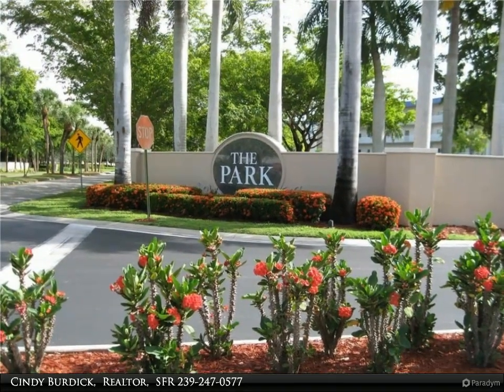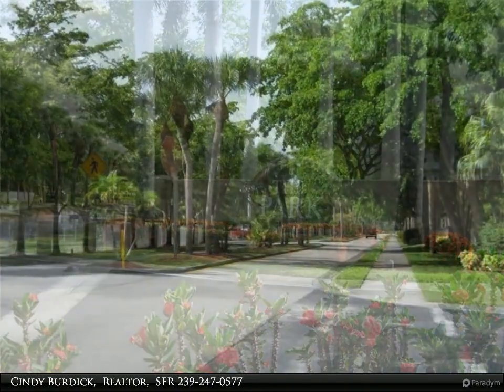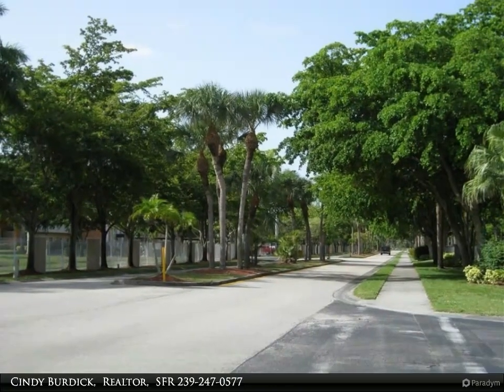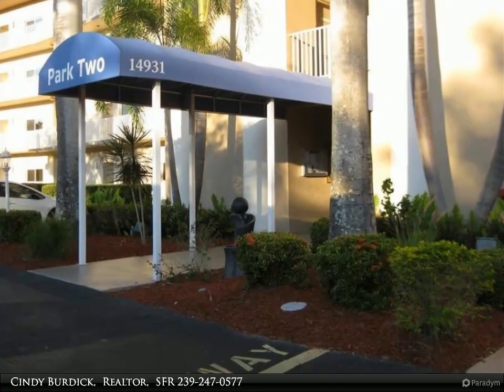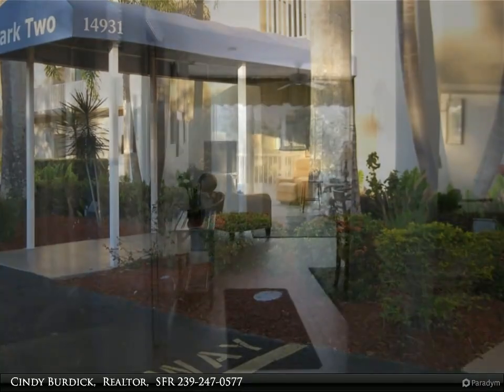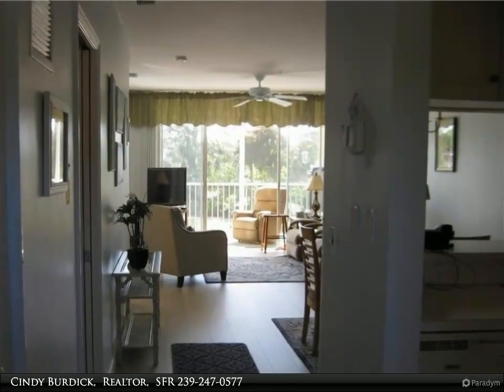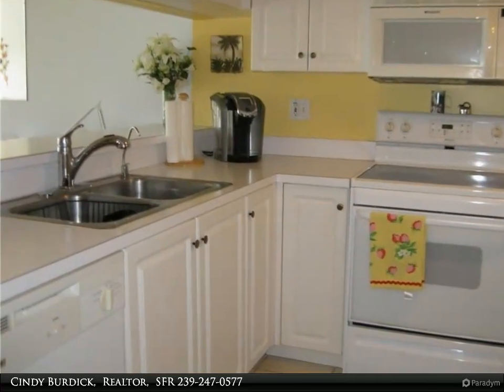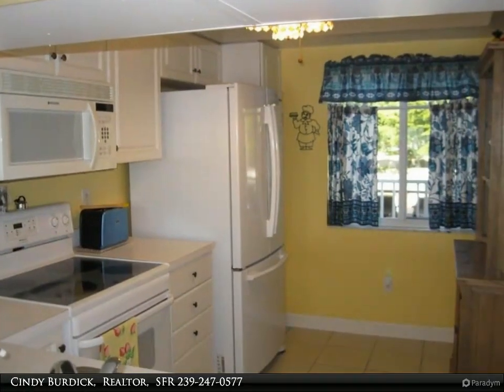Berkshire Hathaway HomeServices Florida Realty - 14931 Park Lake Drive 210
14931 Park Lake Drive 210

Popular, fantastic location in the Lakes Park area of South Fort Myers! It's a walk to Lakes Park, and a short trip to Ft Myer's Beach or Sanibel Island. Everything is close by. This 2bedroom 2bath condo is bright and cheery and being sold turnkey. It has been upgraded with laminate flooring in the living area, new refrigerator, remodeled ceiling in the kitchen, washer &amp; dryer, new master shower door, and new washer and dryer, and under sink water filter. The AC was replaced in 2018. The lanai is second to none and has electric shutters, 2 fans and plenty of room for all your lanai furniture to enjoy the Florida lifestyle. The community is nicely landscaped with a lovely walking path, boardwalk, and garden. Community pool and clubhouse undergoing remodel. Grill and bike rack just outside the building and an outside storage unit is available for all your beach toys! You will love the Park. Lowest fees in the community here in Park 2.

Cindy Burdick, Realtor, SFR
Berkshire Hathaway HomeServices Florida Realty